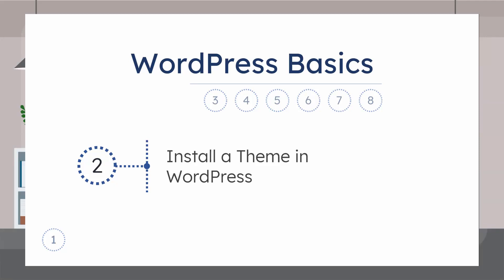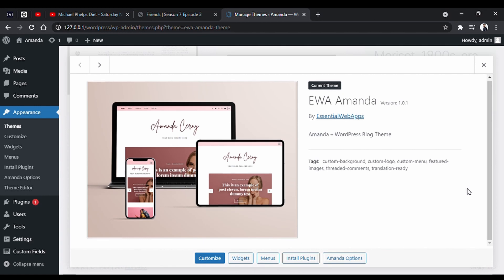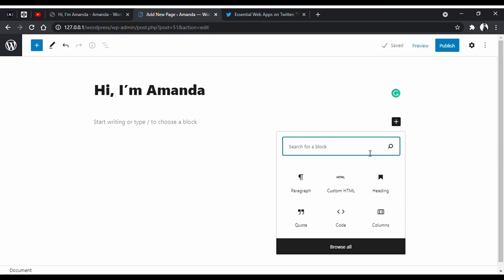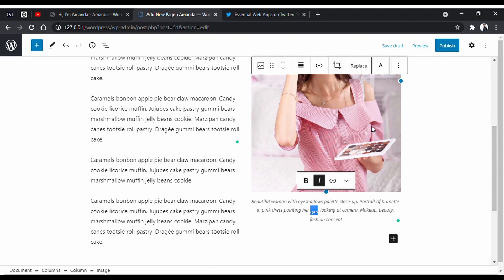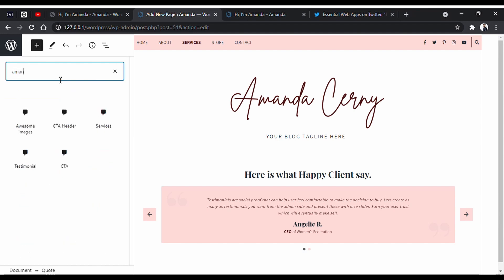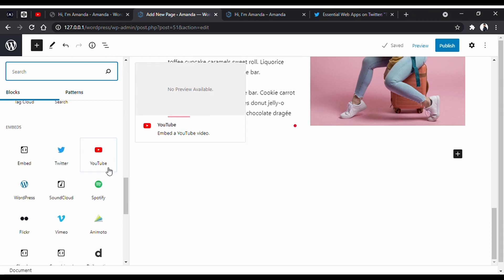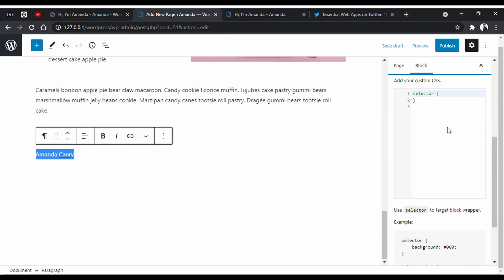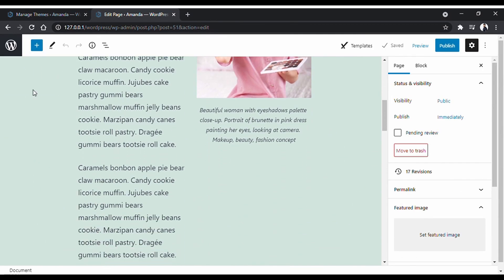How To Create A New Page In WordPress - How To Create A Landing Page In WordPress | Part 03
This is an 8-part series of WordPress tutorial for beginners step by step, where we showed how to install and customize a WordPress Website, including WordPress Themes Installation, Page create, WordPress Plugins, and so on. In this 3rd video, we showed, how to create a new page in WordPress.

If you want to know, how to create a landing page in WordPress, or how to create a blog page in WordPress. This video is the answer for you.

For Create page WordPress gives an easy to learn system. It has its default page builder Gutenberg, by which, you can do a lot of customization and create a page as you want.

We really put our efforts to explain, how to create a page in WordPress, as easily as possible. So that you can understand the process, even though if you have no experience with WordPress at all.

Our Products
Check our all Premium and Free WordPress Themes -

This video is related to the following keywords:
• how to create a new page in wordpress,
• how to create a landing page in wordpress,
• how to create blog page in wordpress,
• create page wordpress,
• how to create a page in wordpress,

If you enjoy the WordPress tutorial for beginners video, you can help us with a LIKE as well as give your feedback in the comment section. We will greatly appreciate it if you share this " How To Create A New Page In WordPress - How To Create A Landing Page In WordPress | Part 03" on Facebook. Your share can help other people to learn more about WordPress, worlds the most powerful CMS.